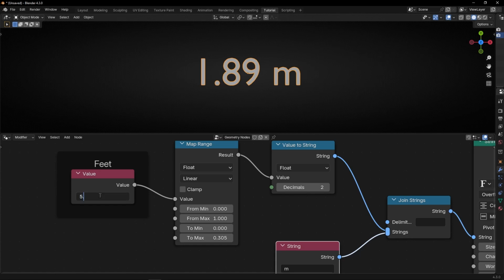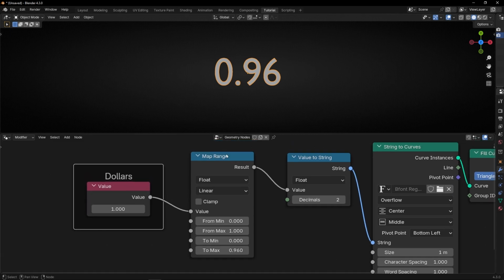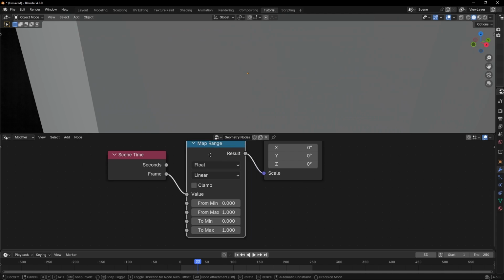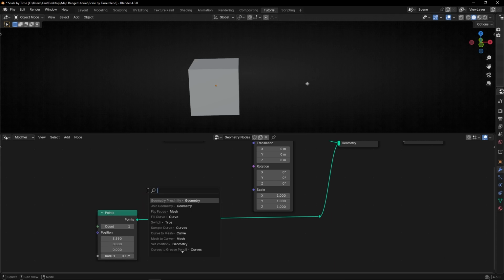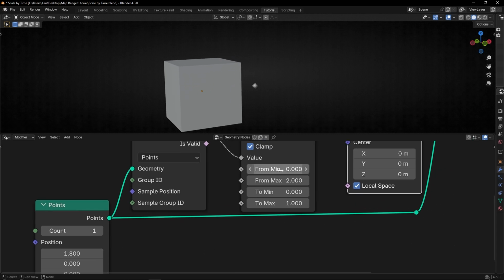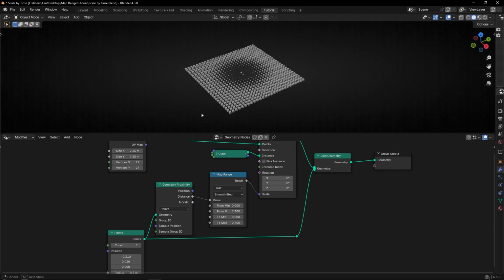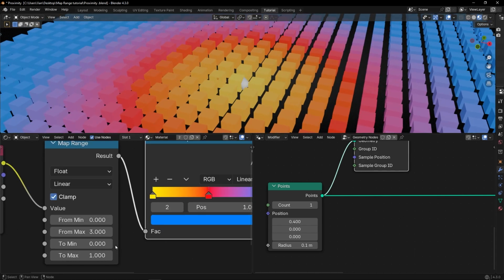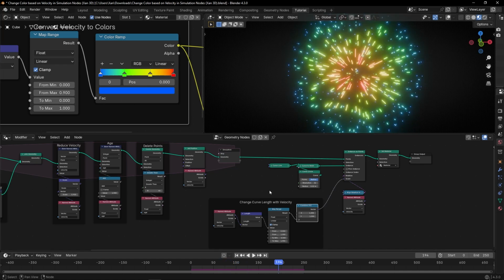How to Use MAP RANGE in Blender Geometry Nodes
Discover the true power of the Map Range node in Blender's Geometry Nodes and Shader Editor. Learn with practical examples and tips to use it effectively in your own projects!

00:00 Intro
00:12 How Map Range Works?
00:42 Dollars to Euros
04:24 Feet to Meters
06:10 Time to Scale
10:40 Distance to Scale
19:50 Distance to Color
24:48 Velocity to Scale
26:49 Velocity to Color